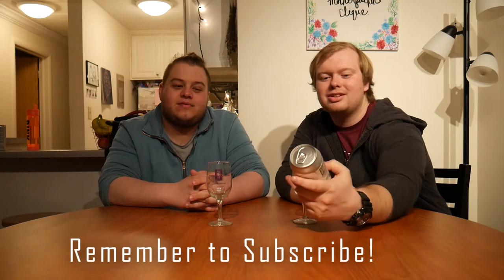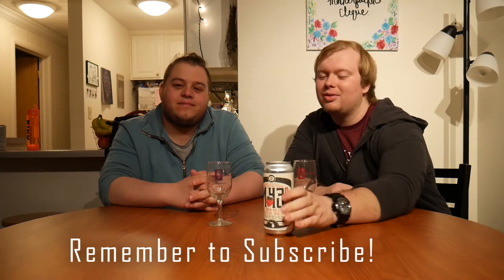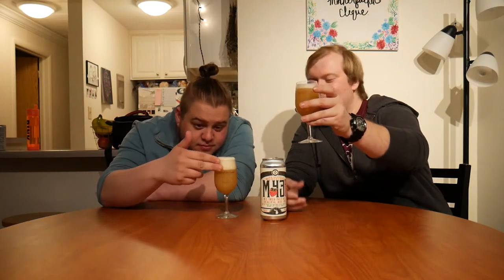Old Nation Brewing - M43 (Tart Strawberry) :: 6.8% New England IPA w/ Strawberry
Check out Jake's Instagram!